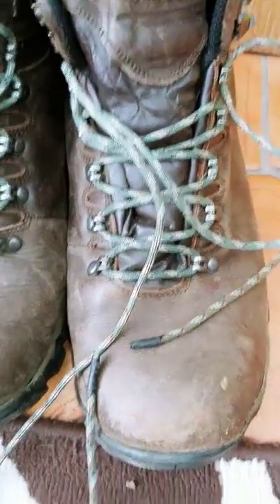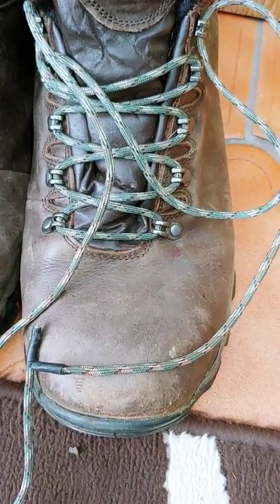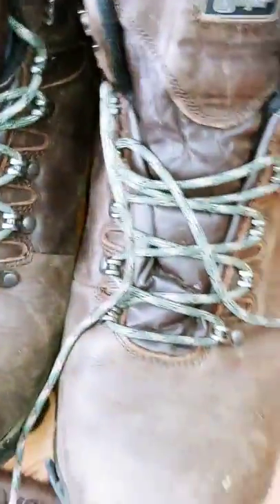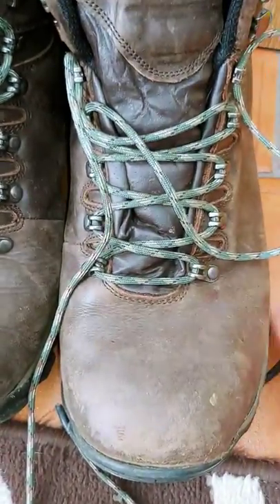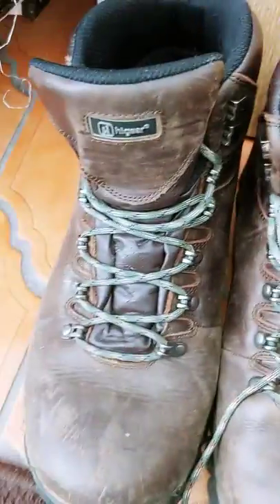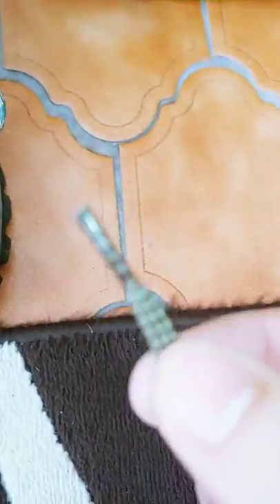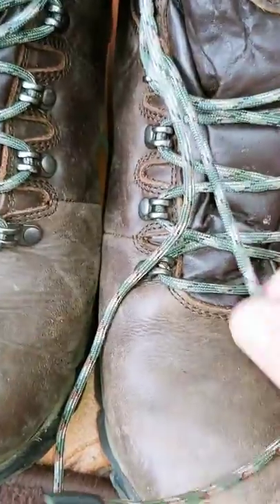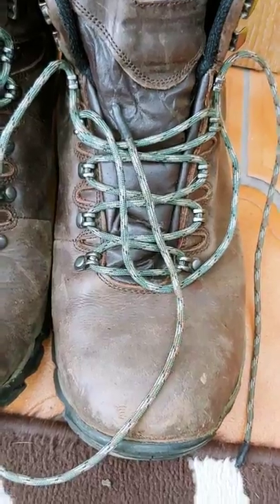Make your own laces with 550 paracord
Quick explanantion on diy boot lace making with 550 paracord and heat shrink.